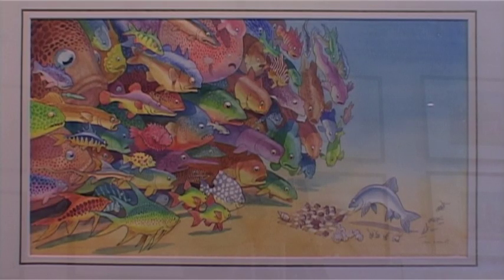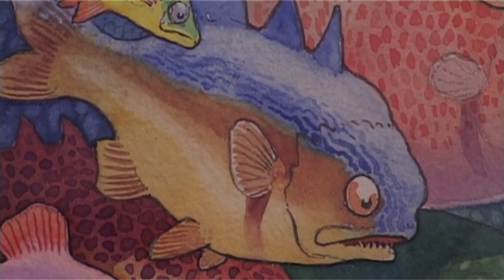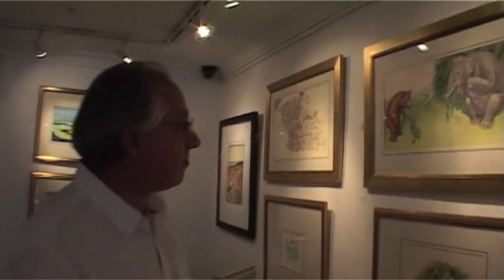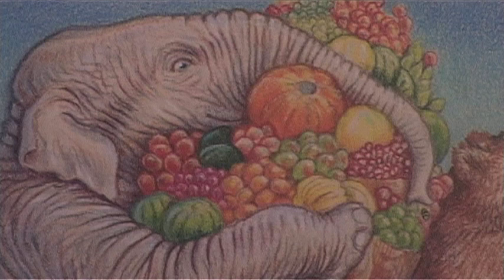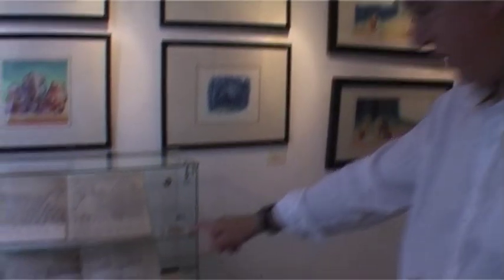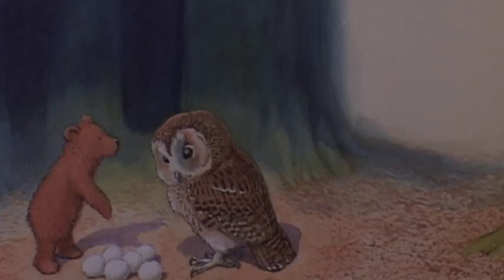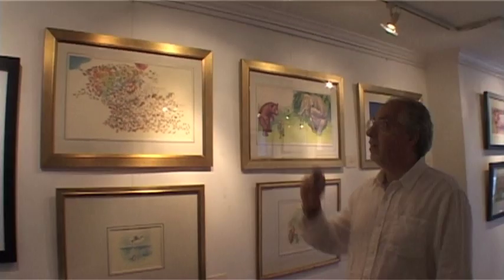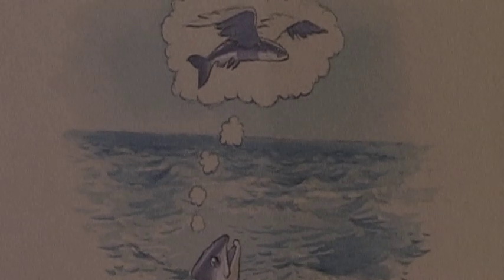Chris Wormell Watercolours & Coloured Pencils